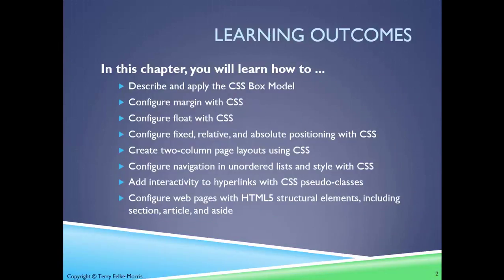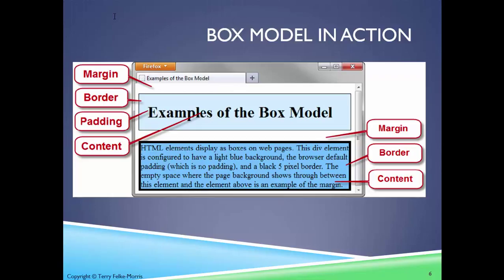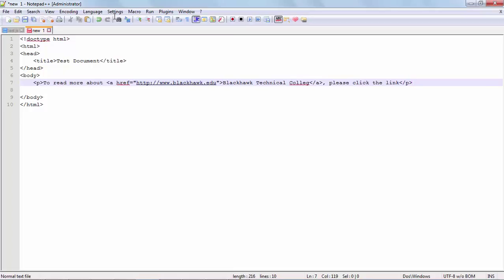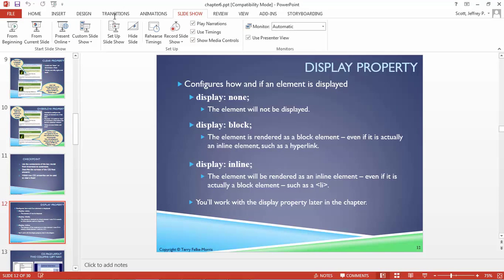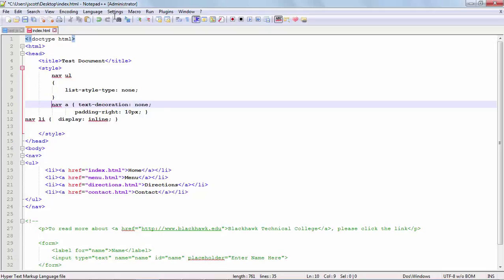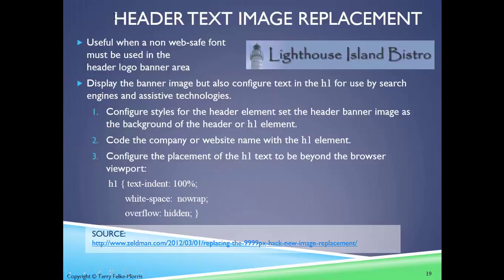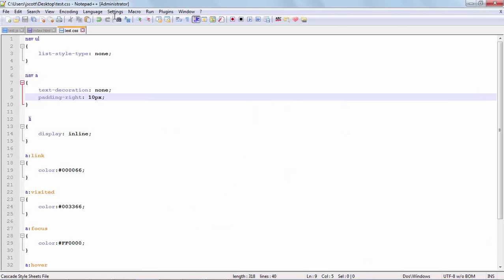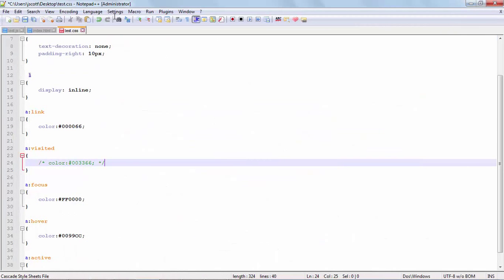152-157 Chapter06 - Lecture